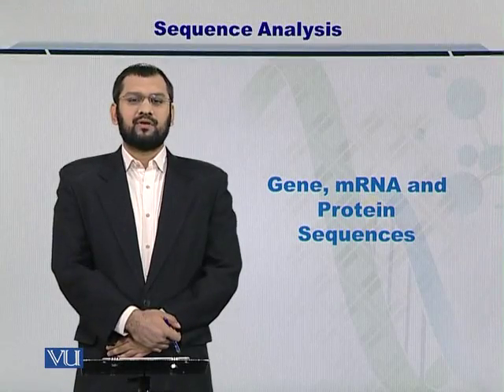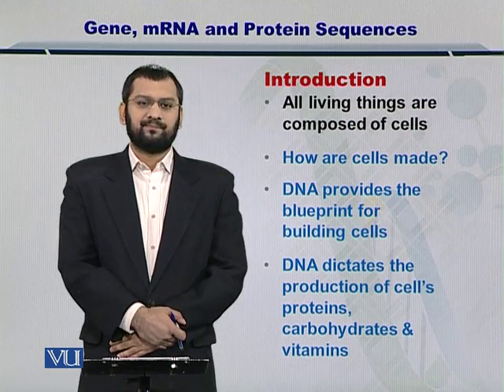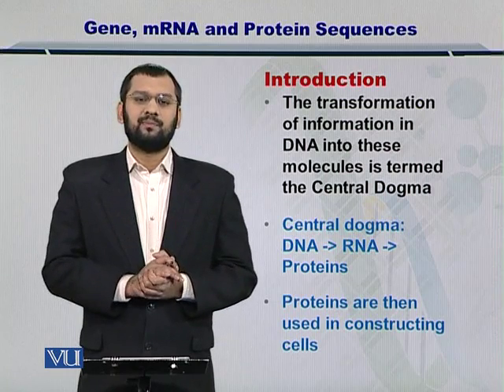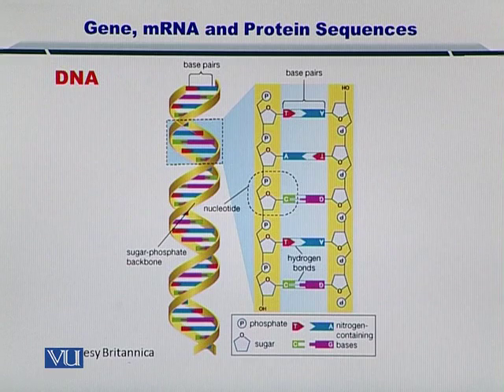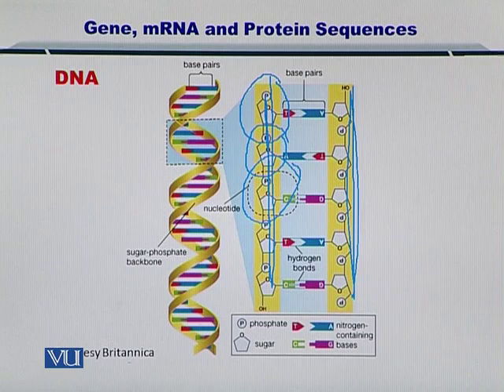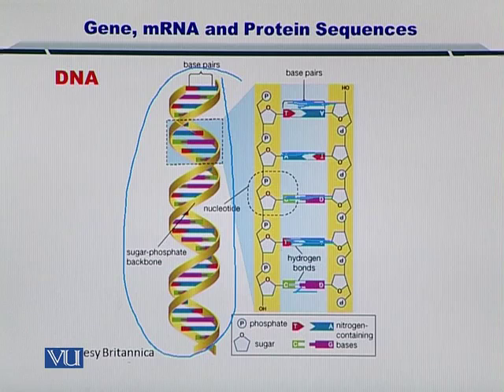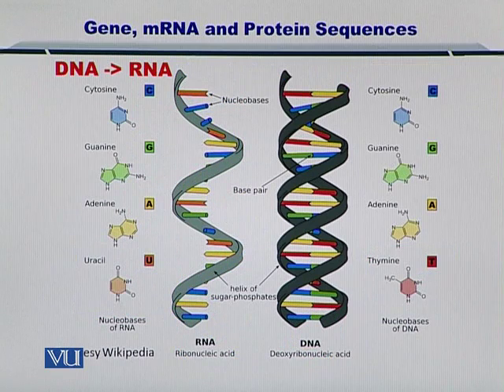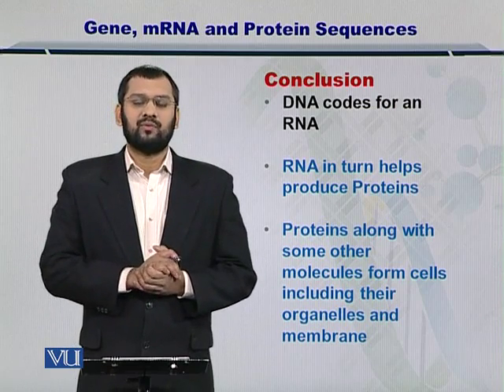Topic 12 (BIF401 - Bioinformatics I)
Course Code: BIF401
Course Name: Bioinformatics I
Instructor: Dr. Safee Ullah
Topic: Gene, mRNA and Protein Sequences